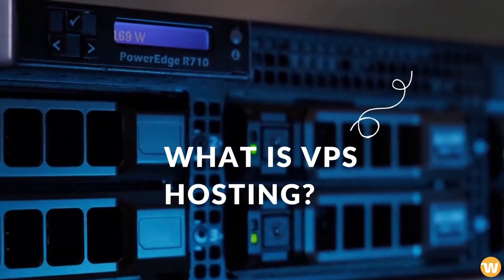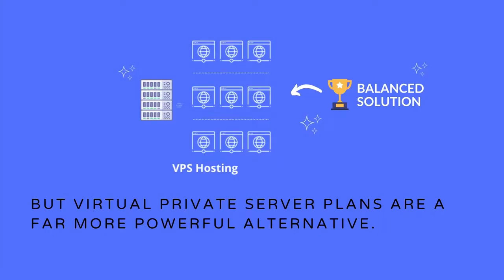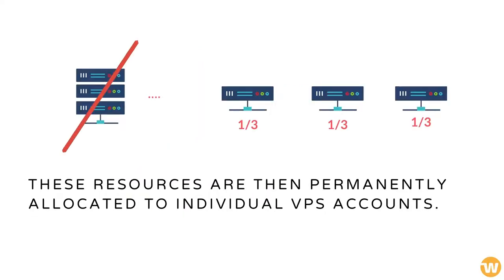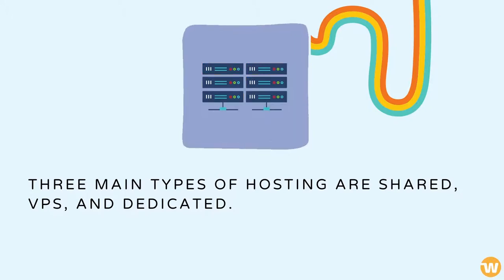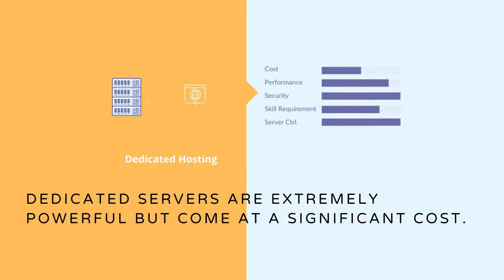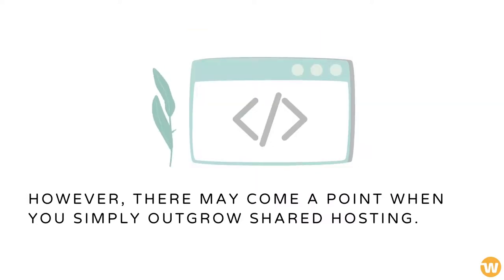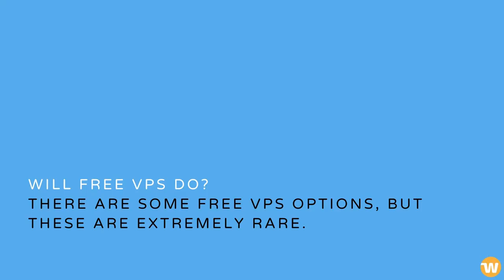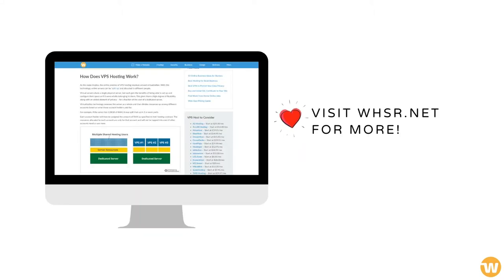VPS Hosting Explained: How VPS Works?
There are various types of web hosting available. Each offers unique advantages in price, performance, and even security.

Shared hosting is the most commonly used, but Virtual Private Server plans are a far more powerful alternative.

🤓 Understanding VPS (0:21)

Virtual Private Server, otherwise referred to as VPS offers users the simulated environment of an entire server.

Web hosting companies use virtualization technology to split server resources. These resources are then permanently allocated to individual VPS accounts.

Account owners can add more resources as needed, making these plans extremely flexible.

The isolated nature of VPS accounts results in improved security as well.

🤓 Understanding Different Hosting Types (0:57)

Three main types of hosting are Shared, VPS, and Dedicated.

Shared hosting is the cheapest option but comes at the sacrifice of performance, security, and some features.

VPS hosting offers much better performance, but costs more depending on the amount of resources you need.

Dedicated servers are extremely powerful but come at a significant cost.

🤓 Do You Need VPS Hosting? (1:23)

While VPS offers more power and agility, these plans are also more complex to manage. However, there may come a point when you simply outgrow shared hosting.

You may have to consider migrating to VPS if:

1. You need more speed
2. Your site performance is suffering
3. Security concerns mount
4. You have more specialized requirements

🤓 Will Free VPS Do? (1:54)

There are some free VPS options, but these are extremely rare. Even if you do find one, it is likely to be on a trial basis or limited to the extent they will hardly be usable.

Security can also be a major concern - so use them with caution.

To better understand VPS hosting, read our detailed guide.